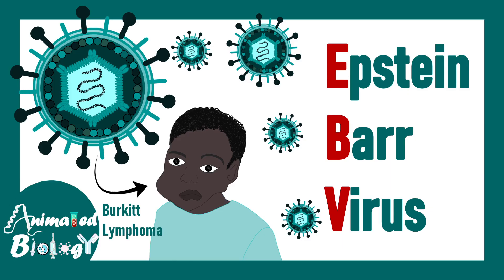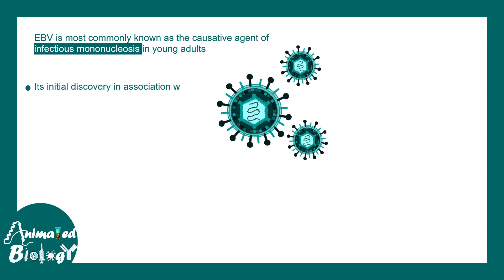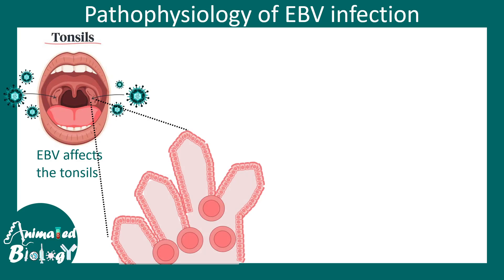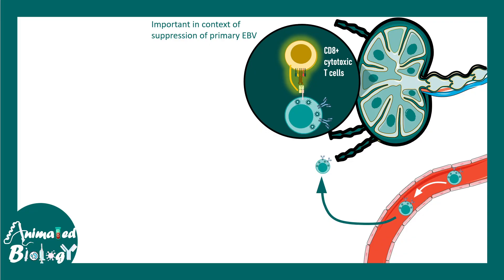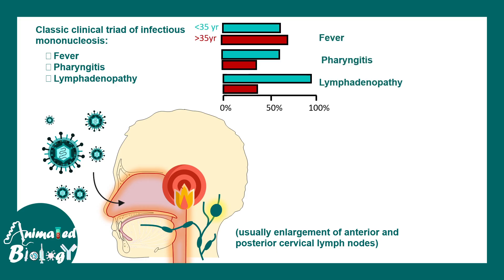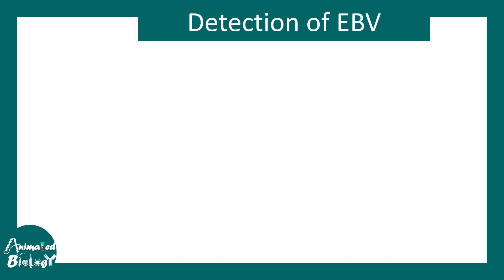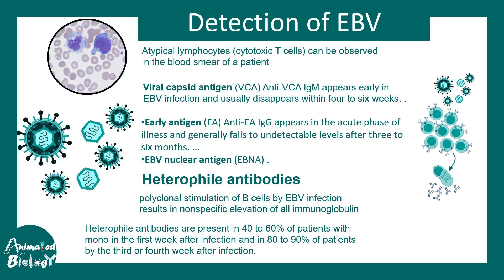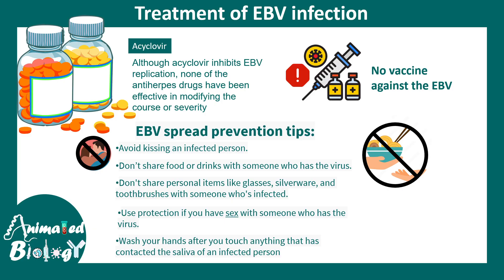Epstein–Barr virus (EBV) | Viral structure, pathogeneis, diagnosis and treatment of EBV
This video talks about Epstein–Barr virus (EBV) | Viral structure, pathogeneis, diagnosis and treatment of EBV.